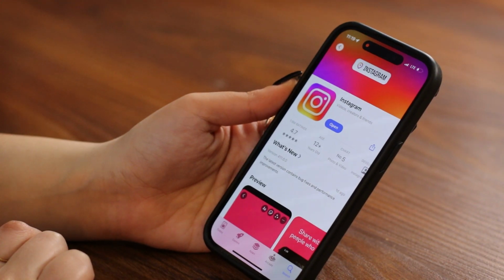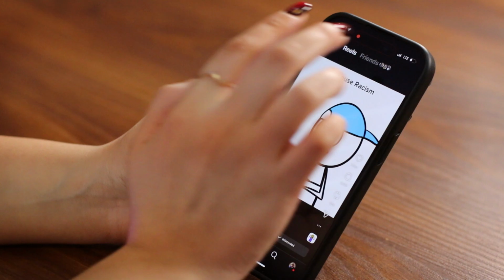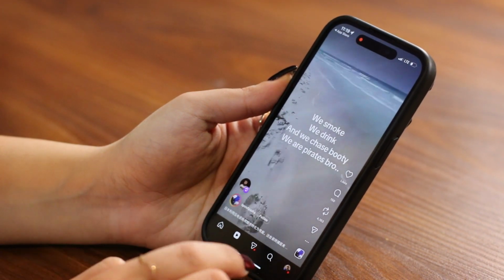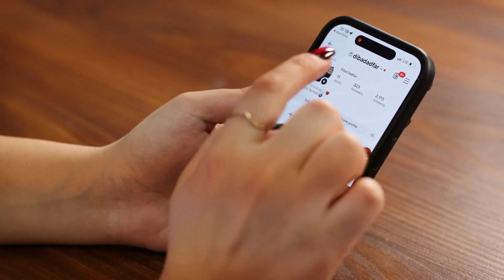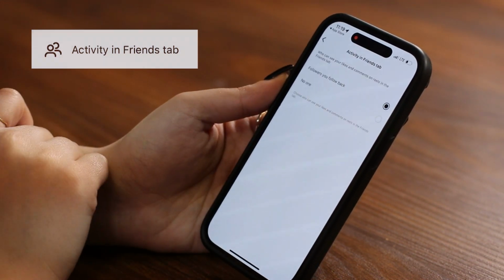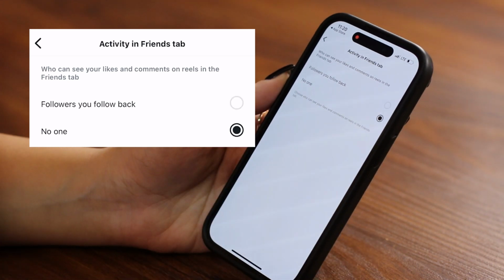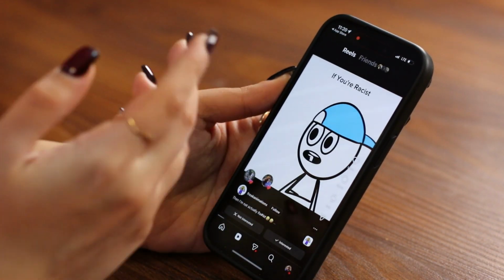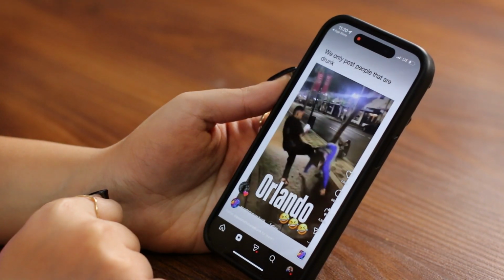How To See What Instagram Reels Your Friends Liked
"Want to see what Instagram Reels your friends have liked? 👀

Instagram has changed a lot over time, and not all activity is visible anymore — but there are still a few ways to check engagement and discover what people are interacting with.

In this video:
✔ How to check what Reels your friends liked
✔ What Instagram allows you to see (and what it doesn’t)
✔ Alternative ways to track engagement
✔ Instagram activity features explained
✔ Quick and simple guide